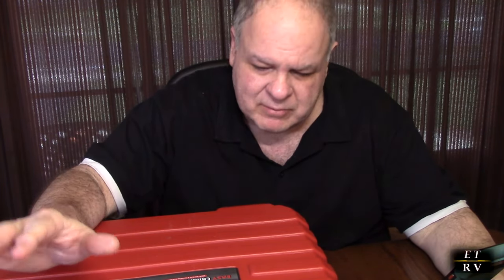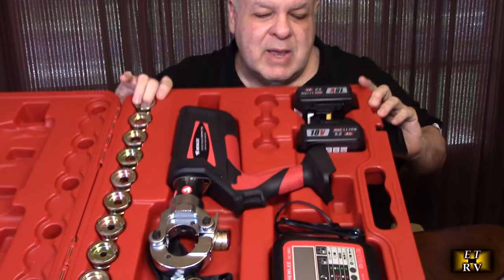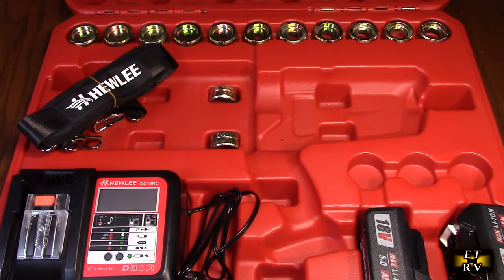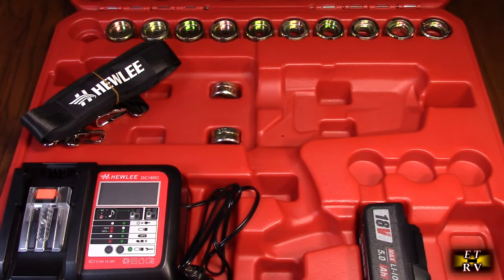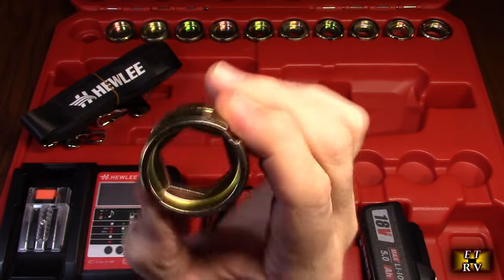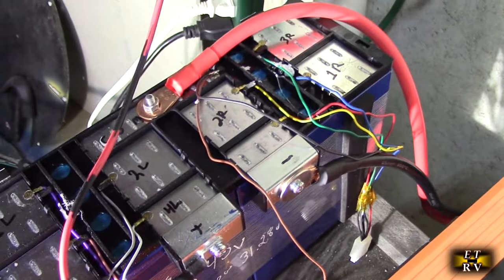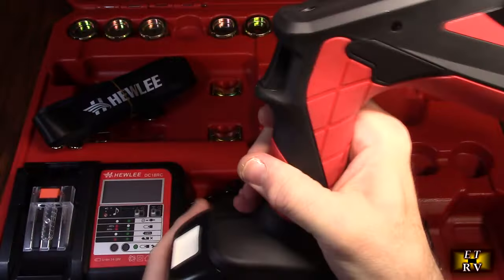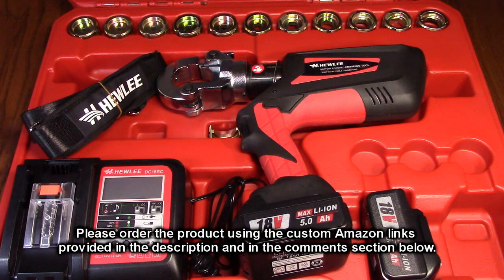Test of HEWLEE Rechargeable Hydraulic Cable Crimping Tool, 60KN Force, 8AWG to 600MCM, 12 Dies Incl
ORDER HEWLEE Rechargeable Hydraulic Cable Crimping Tool, Model HL-300B, Brushless motor, 60KN Force, 8AWG to 600MCM, 12 Dies on Amazon

 MCM is an abbreviation for thousands of circular mils, an old measurement of wire gauge.

    1 year warranty!    Gets perfect 5 star ratings!

        The crimper set contains Electro-Hydraulic Crimping Machine * 1, Die Set * 12, 18V 5.0Ah Lithium Battery * 2, Universal Charger * 1, Storage Box * 1, Sealing Ring * 1, Instructions * 1
        The electrical wire cable crimper boasts an all-copper brush-less motor, providing a maximum 60KN crimping force. It offers quick and continuous crimping in 3-6 seconds, reliable connections of copper and aluminum cables to terminals
        The cable lug crimper contains 12 widely used dies (10, 16, 25, 35, 50, 70, 95, 120, 150, 185, 240, 300#) for US Standard 8AWG to 600MCM, with complete die matching examples in the instruction manual
        The upgraded battery terminal crimper uses 18V 5.0Ah Li-ion battery *2 packs, which can be used for 300 times with a single full charge, the OLED display can indicate the power and number of times to be used
        This battery-powered pro-press tool features a temperature sensor and ventilation slots for heat dissipation, ensuring machine safety. With 360° swiveling jaws and LED lights, it adapts to complex environments and low-light conditions. Automatic pressure release and retraction after crimping to ensure safety
        The wire crimper is packed securely for safe delivery and repairable within one year for non-human damage. We are glad to provide professional service for you